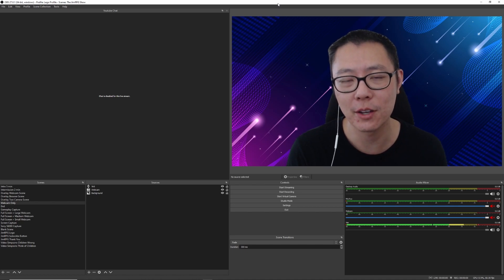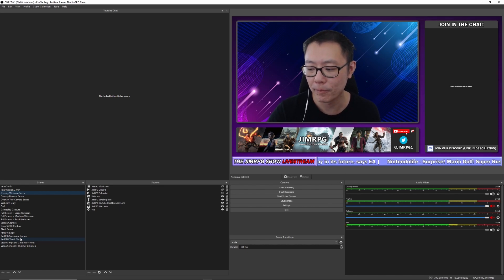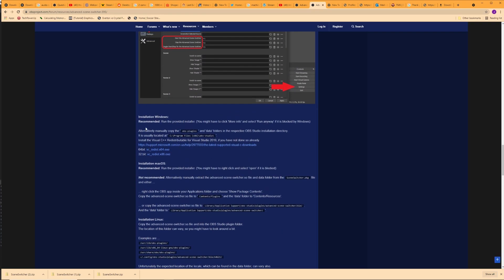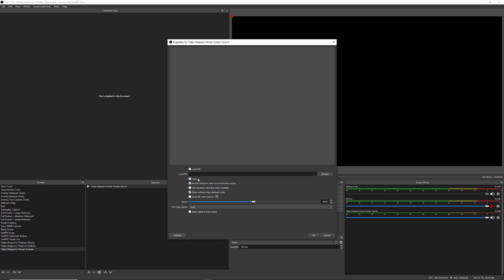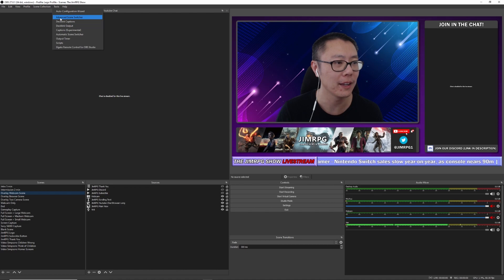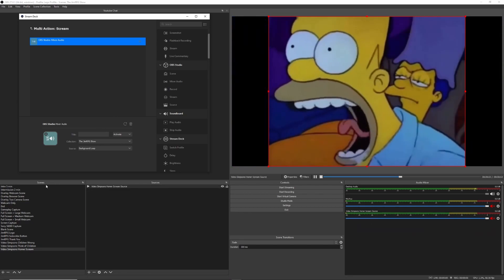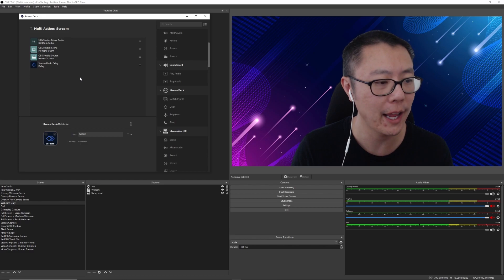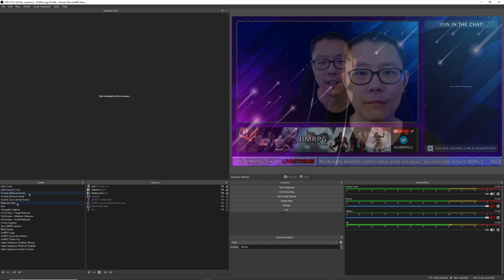OBS + Elgato Stream Deck - ADD Video Clips and RETURN to previous scene. (Advanced Scene Switcher)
This video is a guide for OBS users to add video clips to their recordings and livestreams and have it return to whatever previous scene they were previously in. To do this you want to set up your video clip as a scene itself, and then use Advanced Scene Switcher to write a rule to return to the previous scene. This way you can use this one video clip across all your scenes, rather than setting the video clip as a source in each scene!

Chapters
0:00 Intro + Problem to solve
1:52 Where to get Advanced Scene Switcher
3:07 OBS Scene and Sources Setup
5:46 Elgato Stream Deck Setup